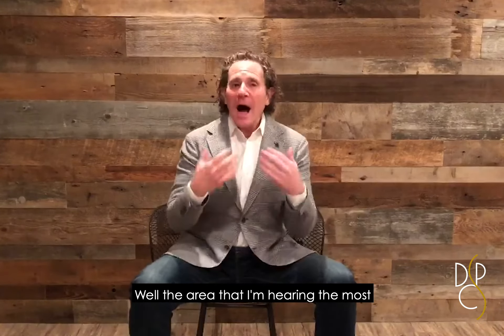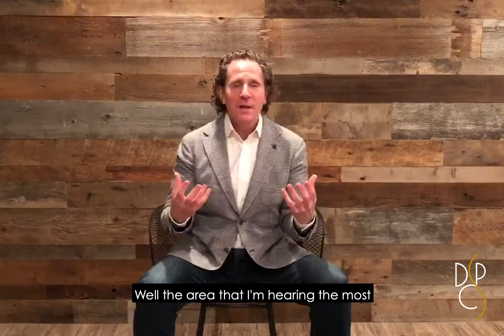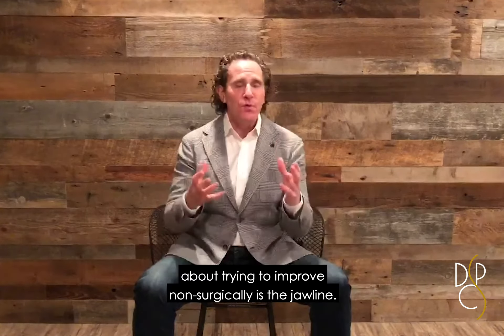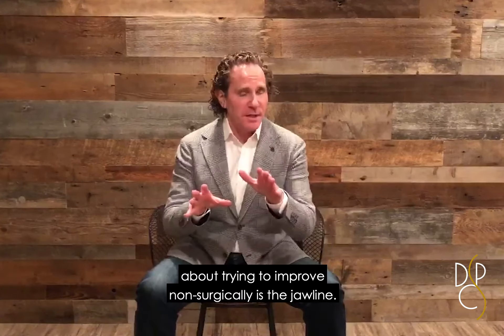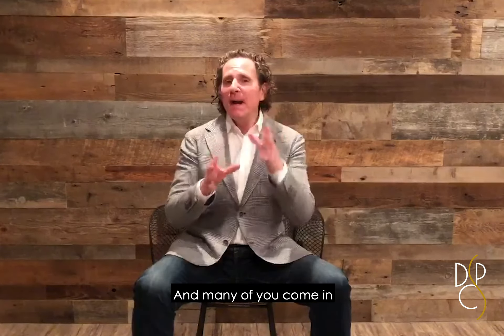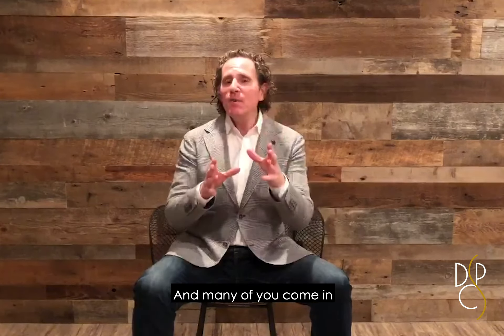Did You Know the Jawline Can Be Improved with Minimally Invasive Treatments?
A sharp jawline is always in style. Typical surgeries that involve chiseling the jaw were at one time extremely invasive, but not anymore!

Due to the introduction of innovative fillers, we can transform your jawline without the need for extensive work. Minimally invasive treatments such as Juvederm and Dysport can now be injected directly into the jaw to achieve that strong jawline so many desire.

With so many new technologies being introduced at our Cherry Hill, NJ cosmetic surgery office, treatment programs have evolved like never before. Let's transform your jawline with minimally invasive treatments & take your appearance to the level you've always dreamed of.